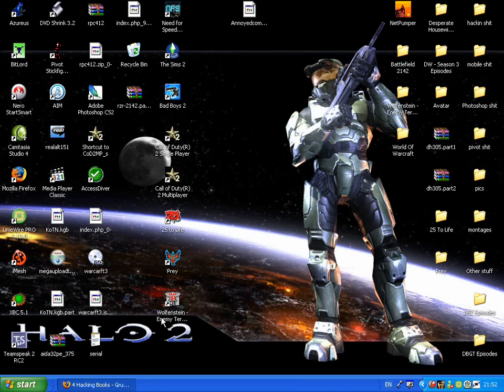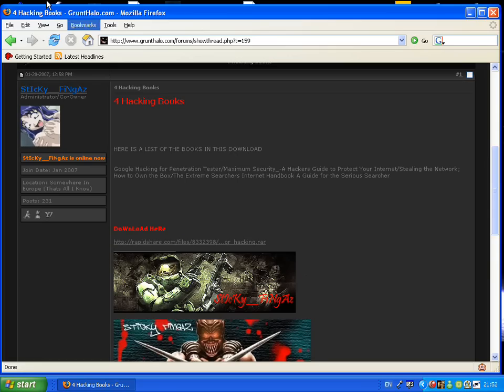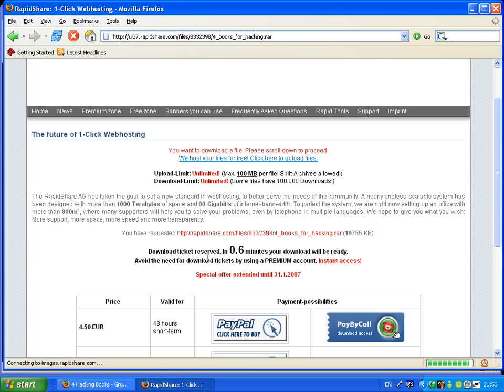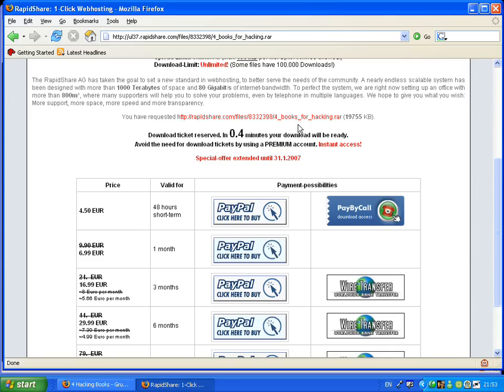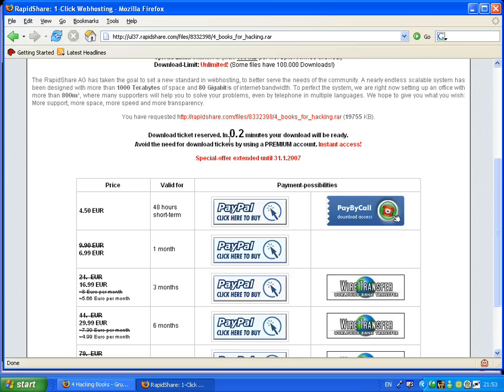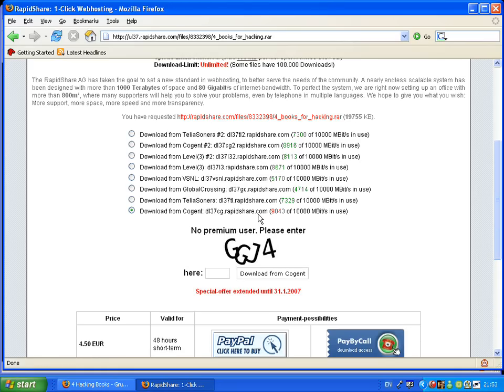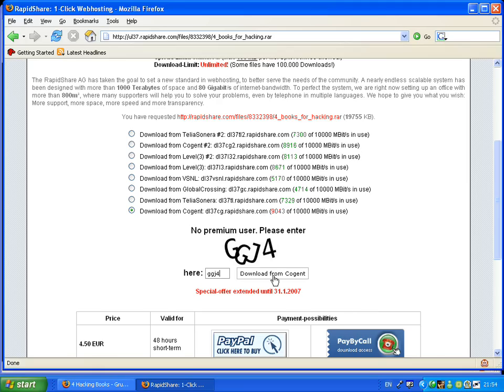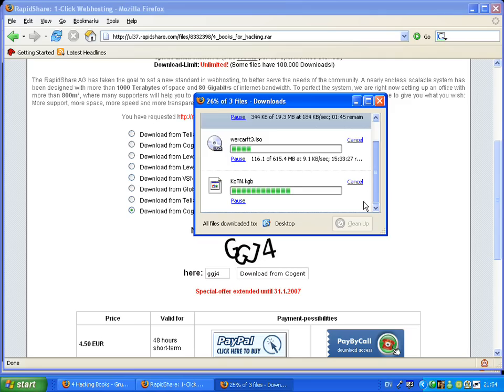How To Download Files From RapidShare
For all those RapidShare n00bs, look here. Simple tutorial on how to download a file from rapidshare.

- StIcKy__FiNgAz